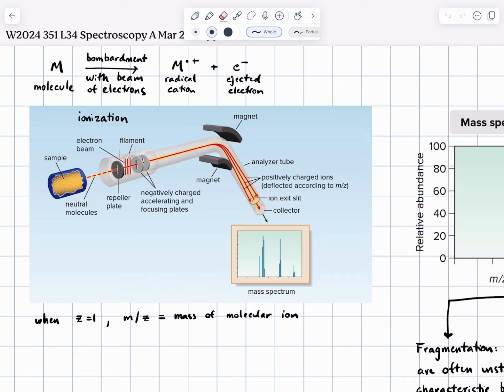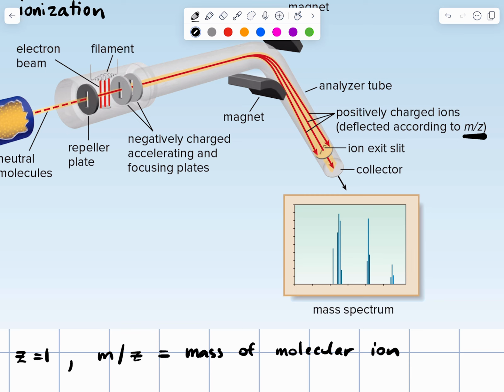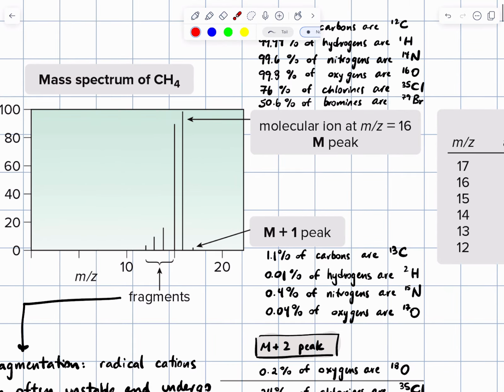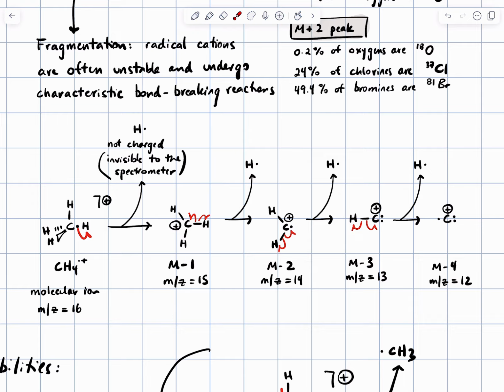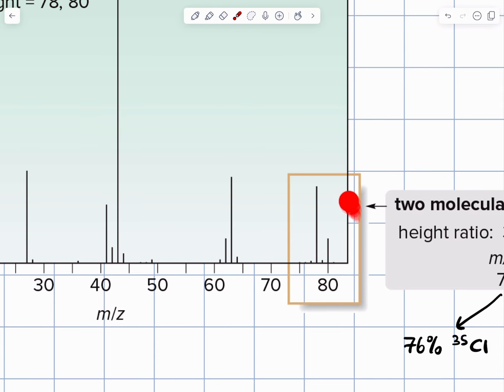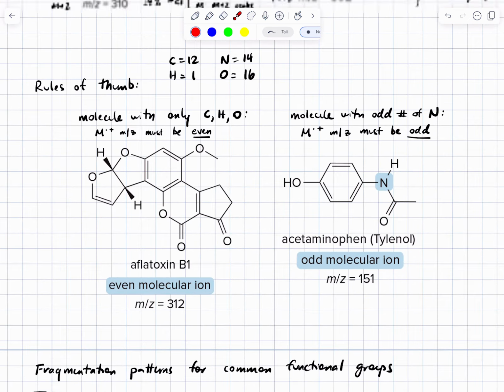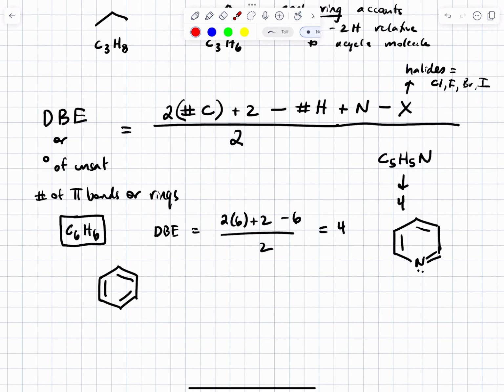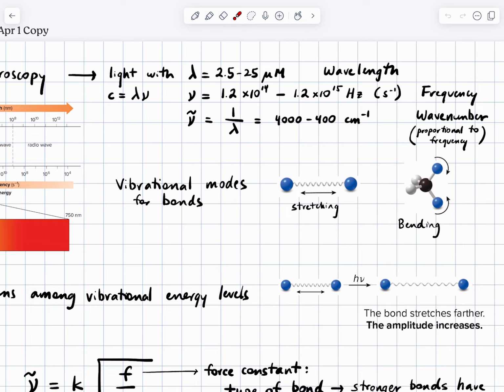F2025 351 L37 Dec 1 8a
Mass spectrometry of organic compounds